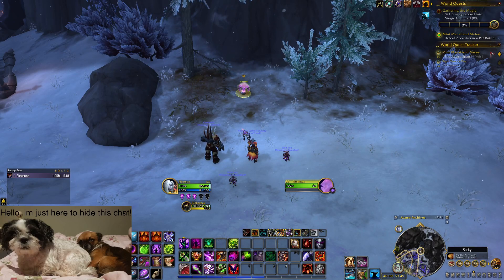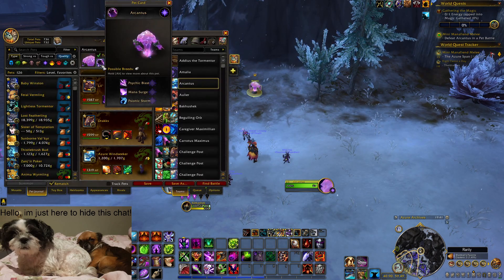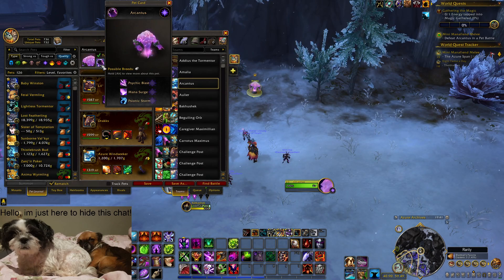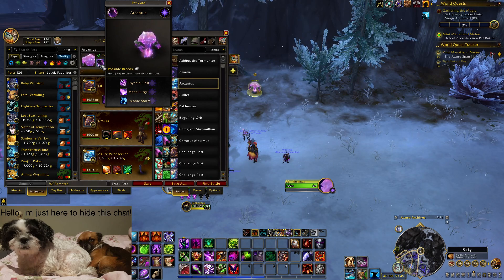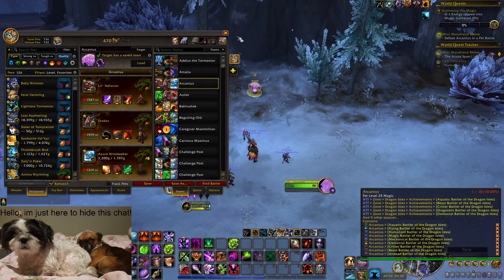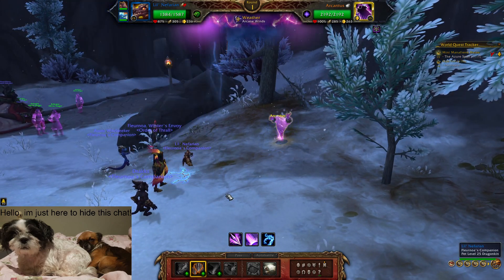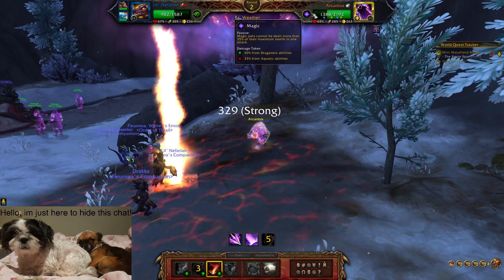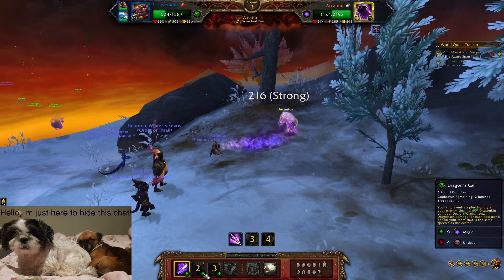Arcantus, Pet Battle Guide - World of Warcraft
This guide is for the world quest to beat Arcantus!
From the World Quest: Mini Manafiend Melee!

The music is from the game World of Warcraft.
World of Warcraft is a franchise developed by Blizzard so all credit to World of Warcraft and Blizzard!